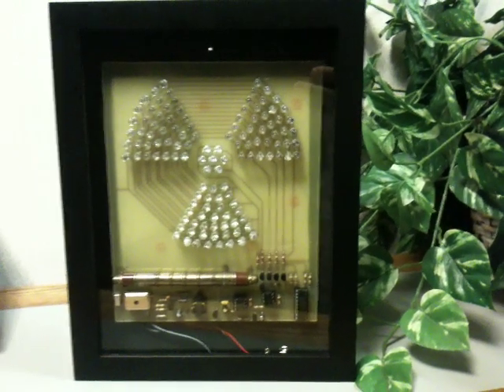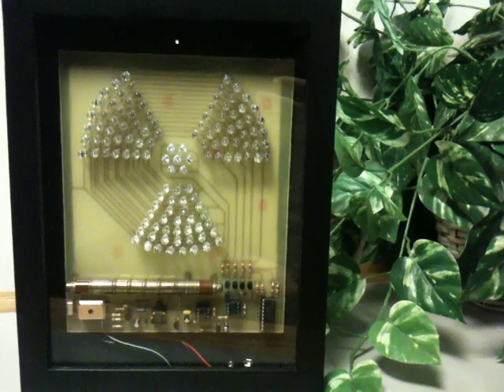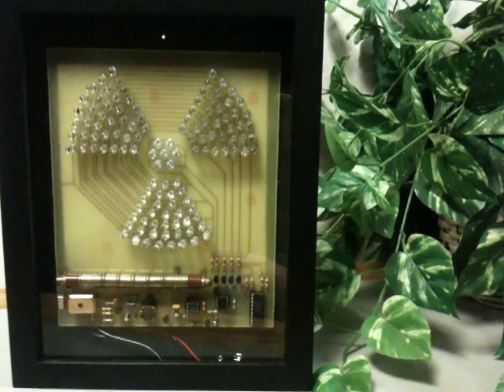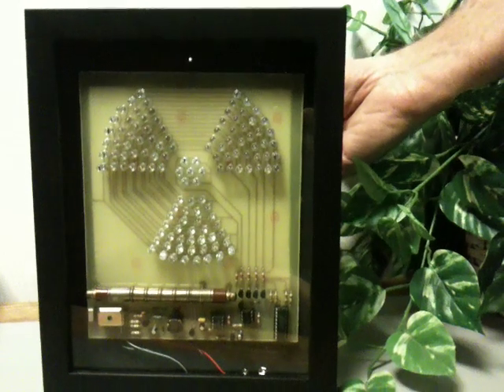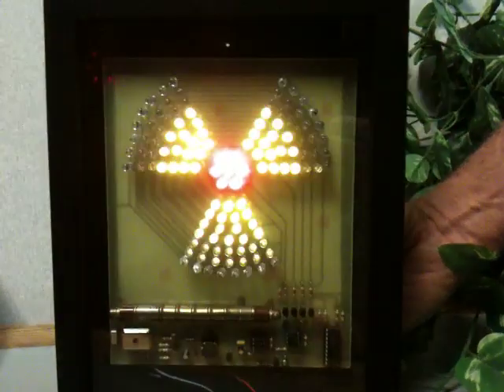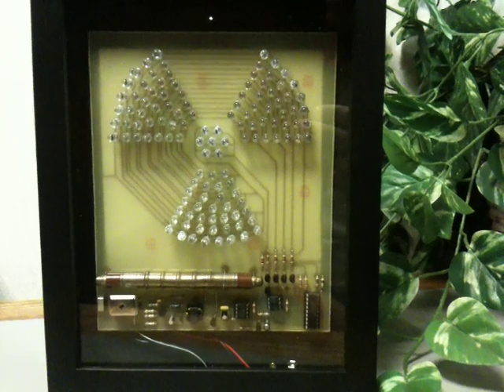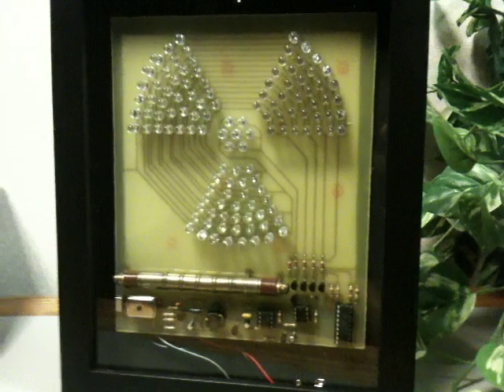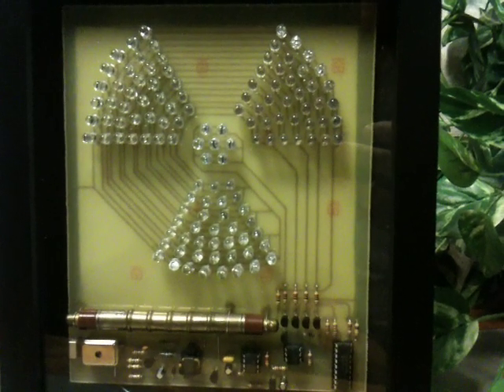Radiation Illuminator Display by Chaney Electronics, Geiger Counter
Do you wish to constantly monitor ambient radiation levels in your home or office and display them in an easy to understand attractive display? The illuminator displays increasing levels of radiation in 5 steps on a large display that can be viewed from great distances. Normal background radiation levels are indicated by a bright red circle made up of 9 brilliant red LEDs (even in direct sunlight). As the ambient radiation level increases another band of brilliant yellow LEDs illuminate. Finally if radiation levels max out the illuminator (about 20 clicks per second), the illuminator lights up an outer orange-red band of LEDs, indicating that radiation levels may be dangerously high in your location. The illuminator contains a built in speaker to produce the familiar clicks of a Geiger counter (can be disabled if desired). Operates on standard 120VAC or from a 9V battery (not included) in emergency situations if no AC is available. Overall size 8" x 10" x 1.2" thick. Completely assembled -just hang by hook and plug adapter into wall outlet.